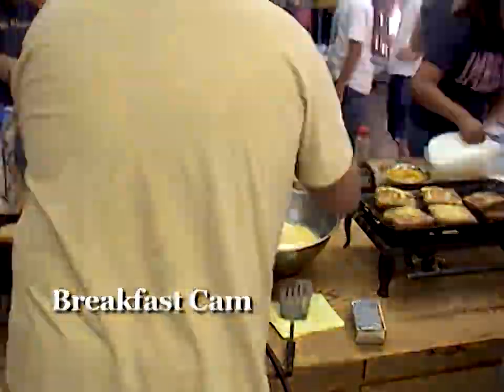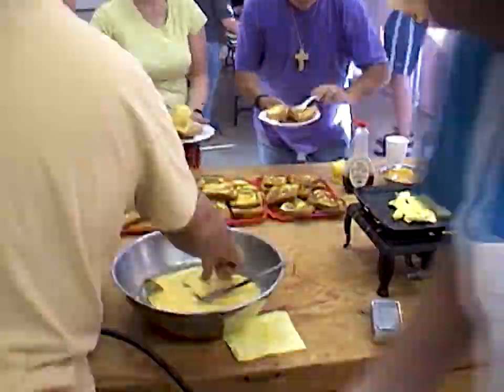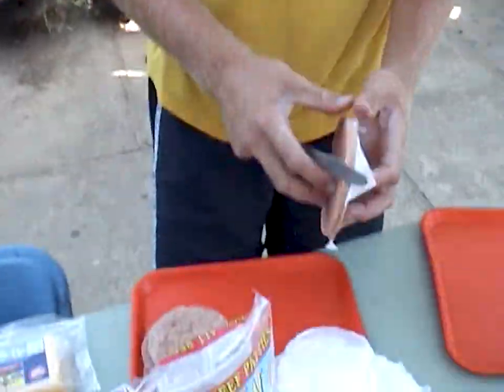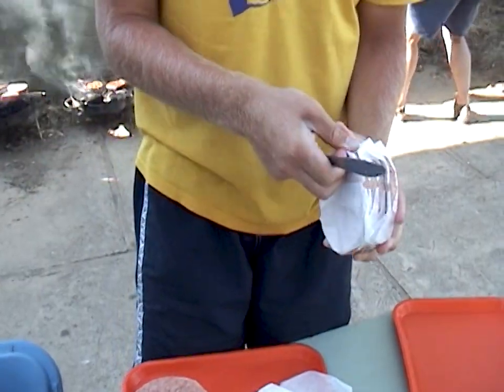Canoe Camp 2004 Documentary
A week on the Sacramento River at the end of June 2004 in Redding, CA.